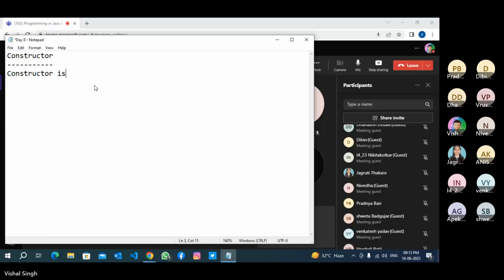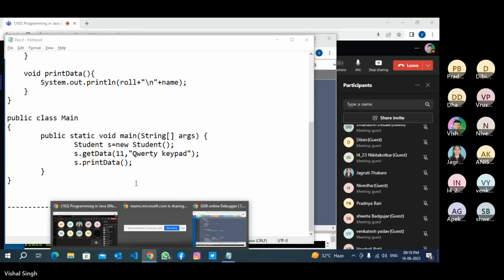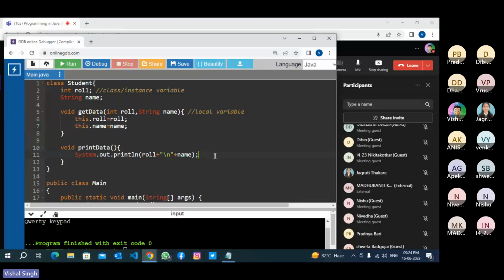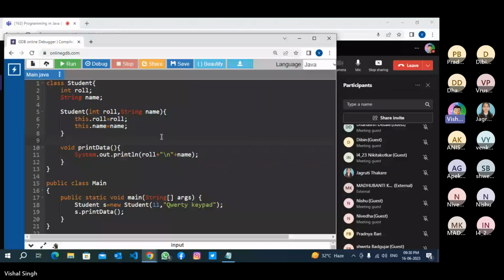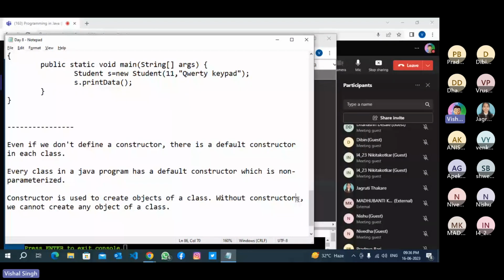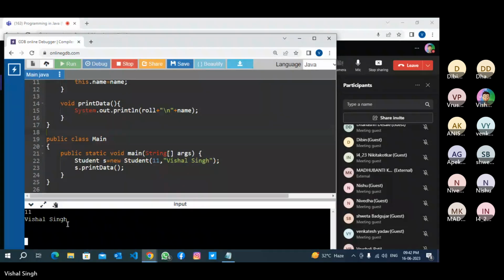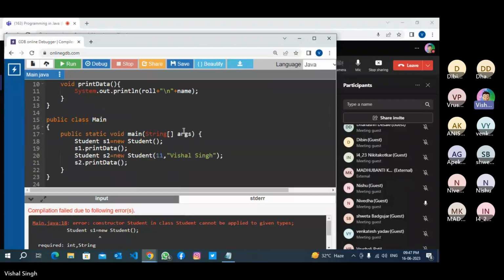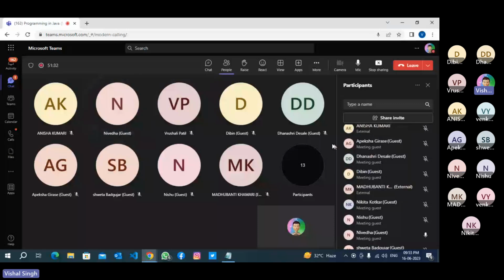Day 8 - Constructor and Overloading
Constructor and Overloading